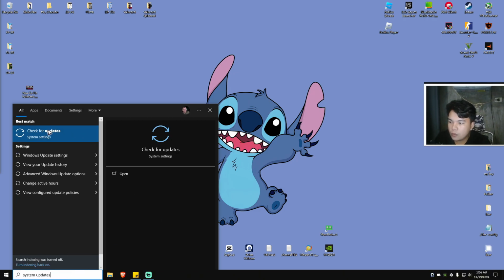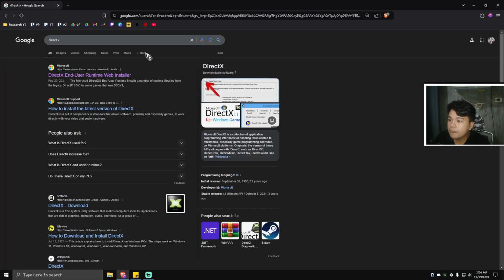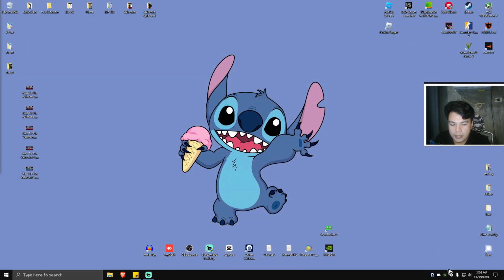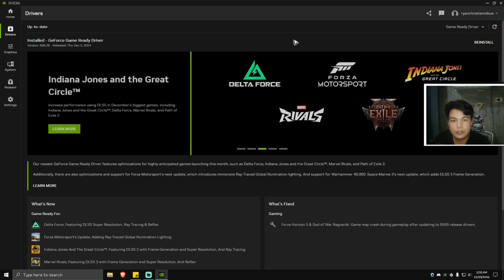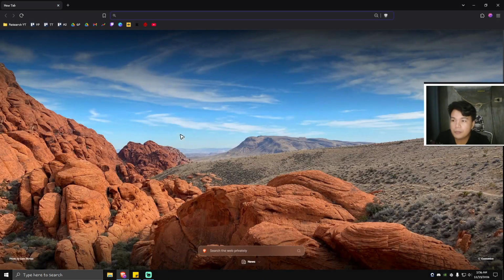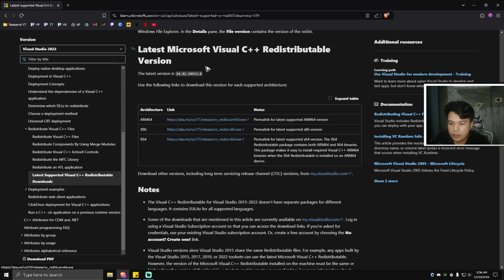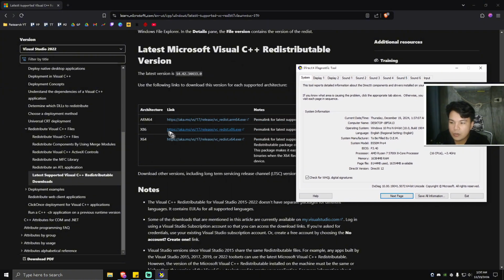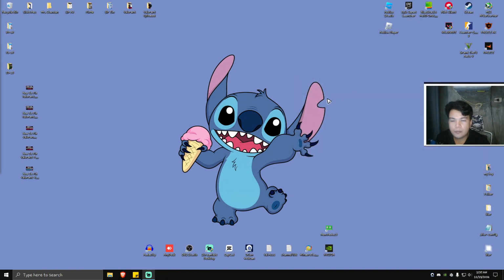How To Fix Valorant DirectX Runtime Error - Easy Fix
How To Fix Valorant DirectX Runtime Error.

Hi there! In this video I will show you